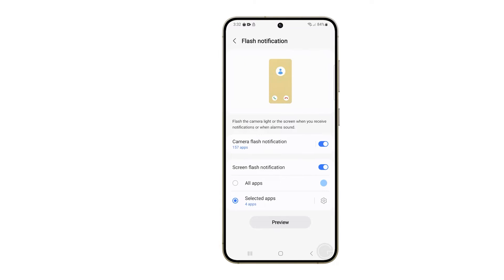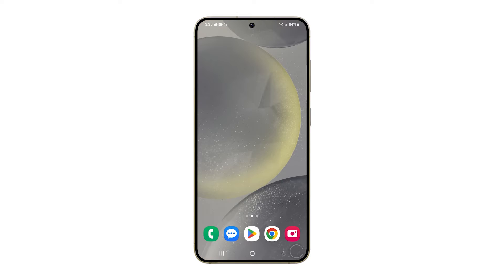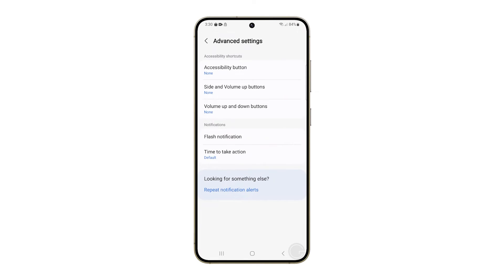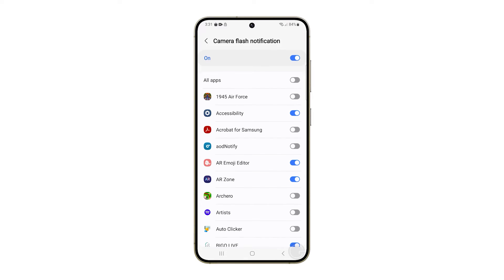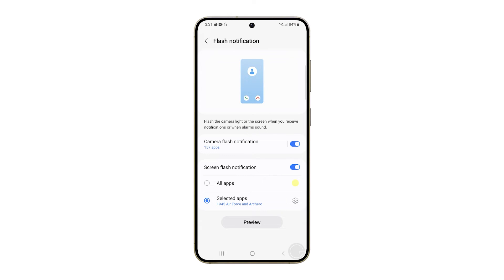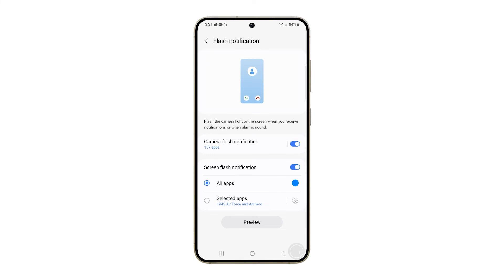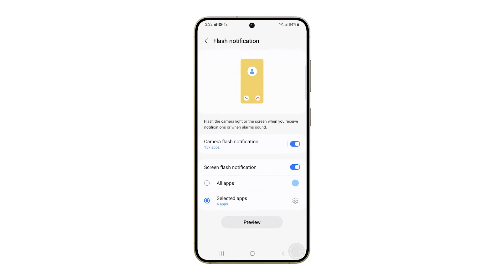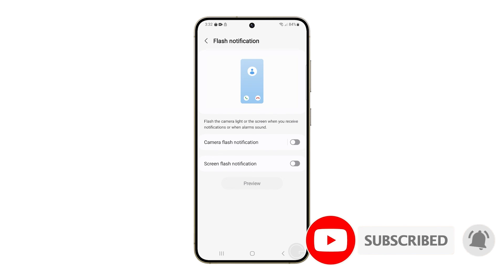How To Enable / Disable The Flash Notification on Galaxy S24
In this video, you'll learn how to personalize your Galaxy s24 by enabling flash notifications, ensuring you never miss an alert, even in silent mode. Simply pull up your app drawer, tap on settings, scroll down to accessibility, and delve into advanced settings. Follow the straightforward steps to enable camera flash notifications and customize screen flash colors, allowing you to tailor your alerts to your liking. Once done, you'll have a fully customized notification system that suits your preferences.